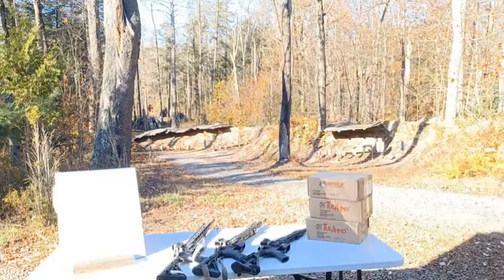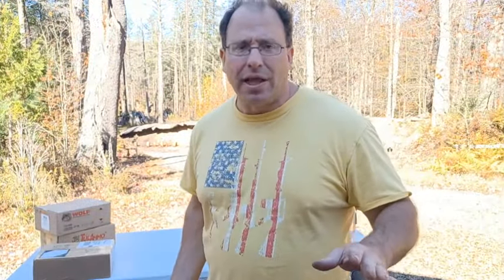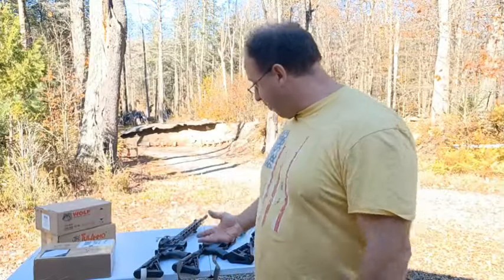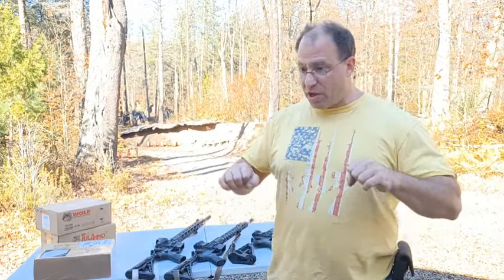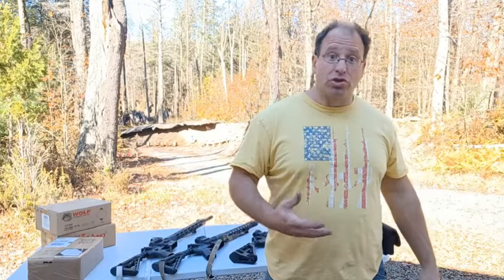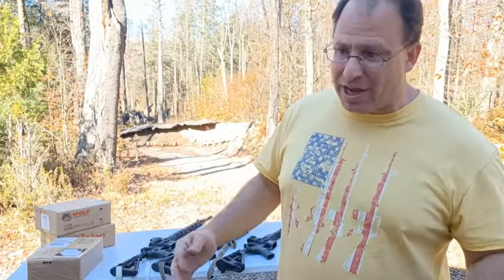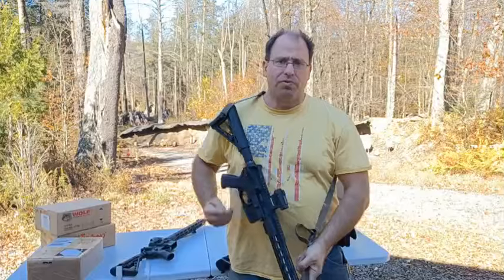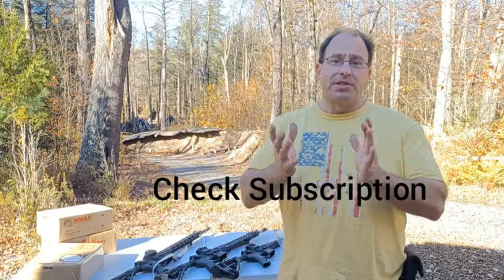Longer Life for your Budget AR-15